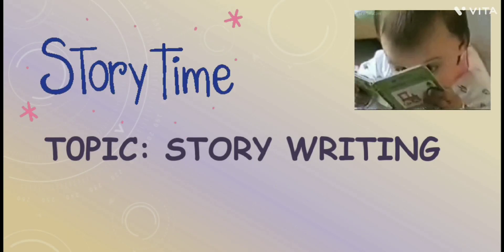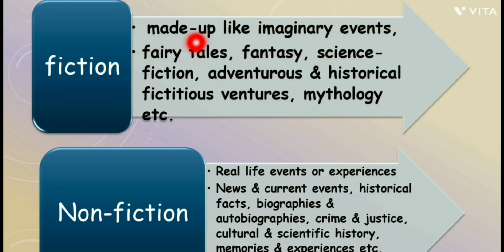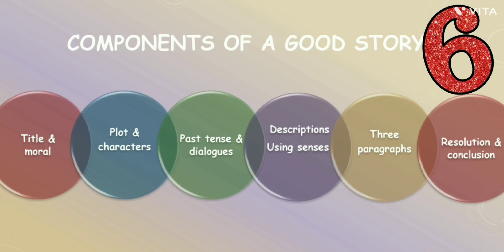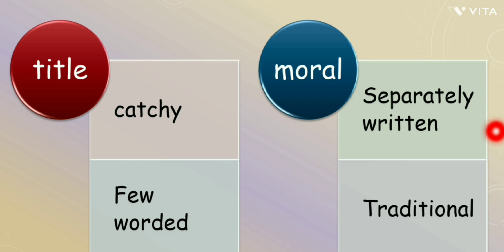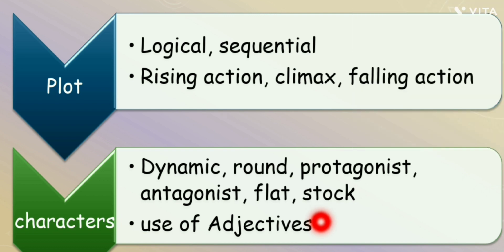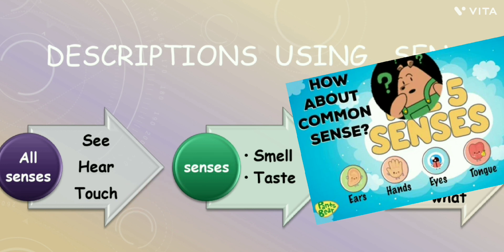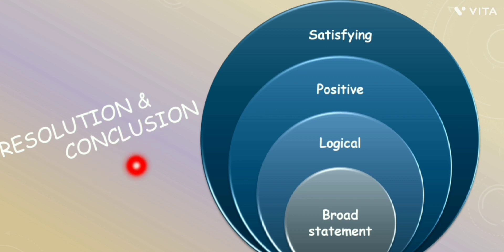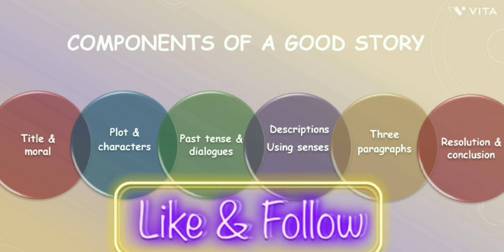Tips and Tricks for story writing | How to write a nice story | languagefy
Tips and tricks to write a story are helpful if you are a beginner. What is a Story?
A story is a description of a connected series of events, the story may be either true or imagined.
And there are two main reasons to learn the art of story writing,
First, it improves imagination, and second, it makes our mind more focused.

The  steps of story writing are :
1. Identify the Main Character
2. create a problem, your hero faced in the subsequent event.
3. Next, give a solution to solve the problem.
4. The solution doesn't work as there is a twist in the story.
Here you can add multiple solutions and twist based on your imagination and the word limit given in the story.
5. provide a Final Solution which would be satisfying and the story has a happy ending.
6. Add some dialogues.
7.

The things to avoid in story writing?
1. Don't use superhuman characters
2. Overuse of some word like 'then' or 'but'
3. Don't give any Moral of the story